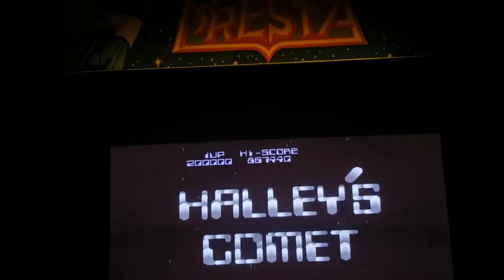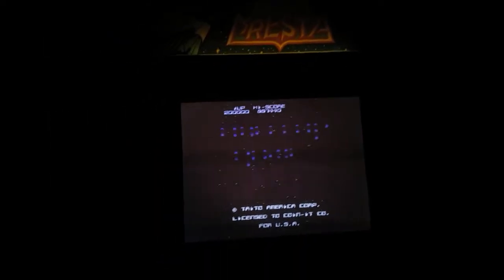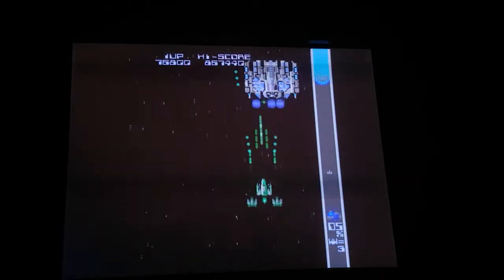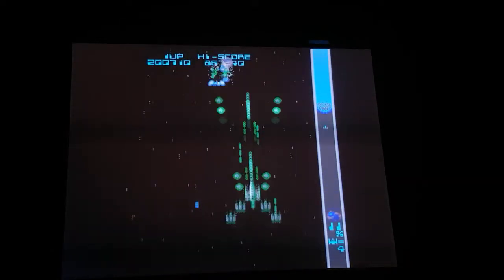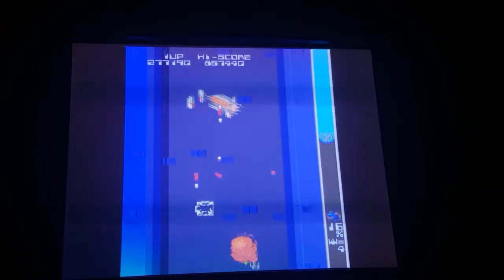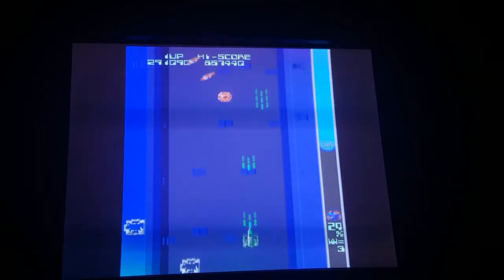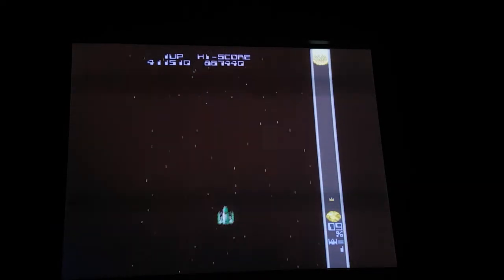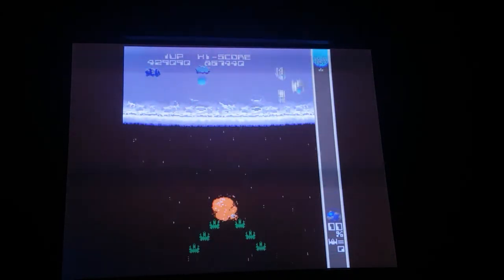Halleys Comet arcade video game High Score Attempt 429090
Here is my Game play for the Arcade classic Halleys Comet which was made in 1986 by Taito.This is a fun but very hectic game to play.
The score i got here was 429090 which a Good score on this very tough game.
Please Enjoy This Gameplay video.